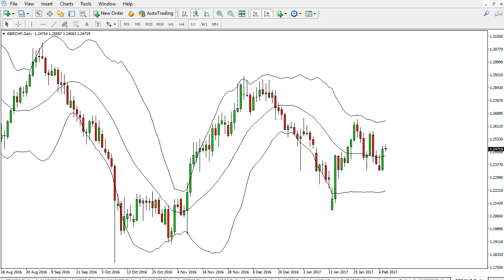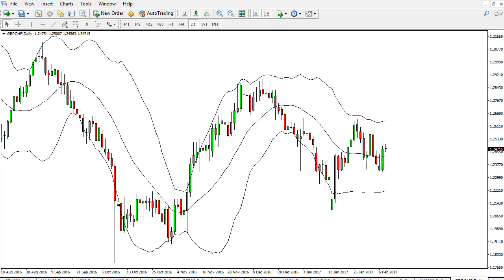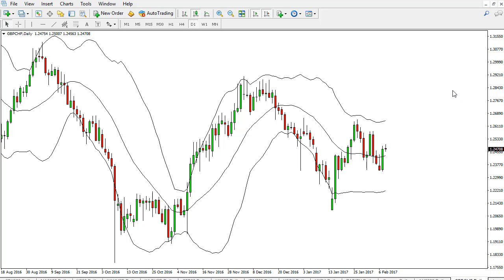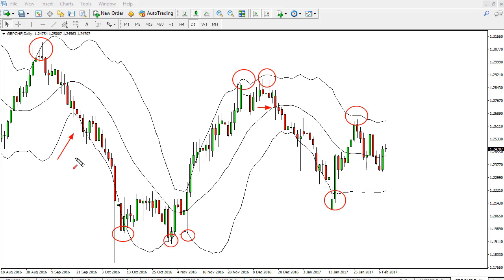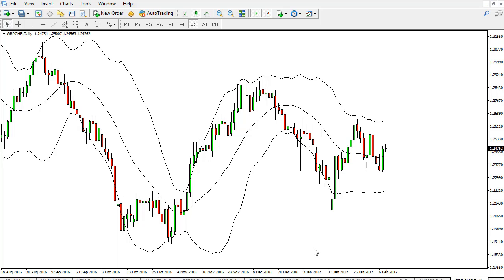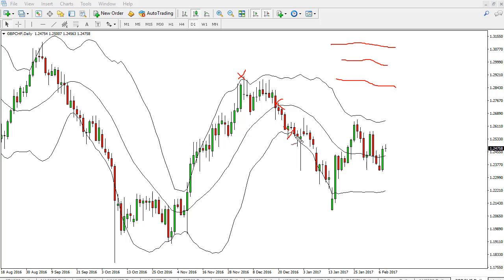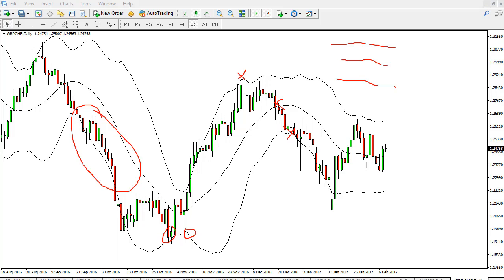Bollinger Bands Trading Strategy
This crucial trading strategy is useful for all types of traders.